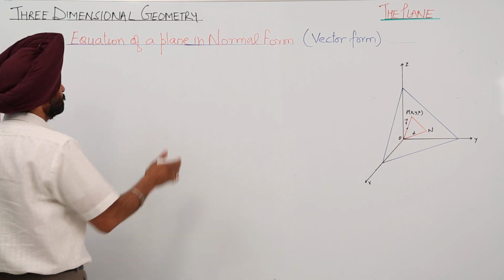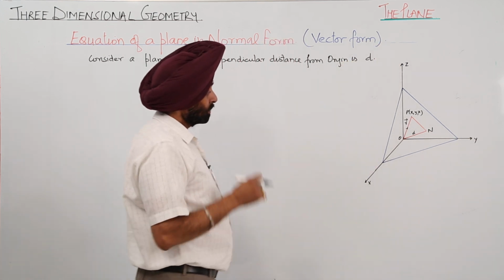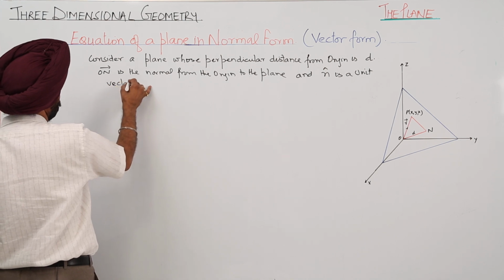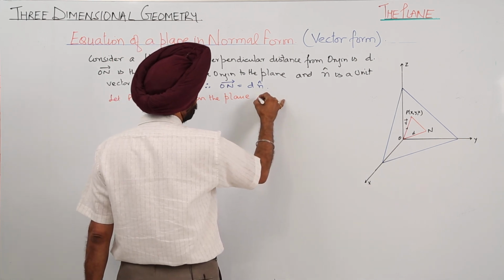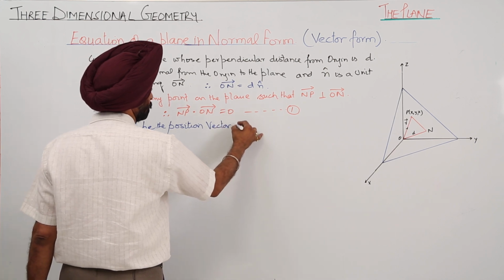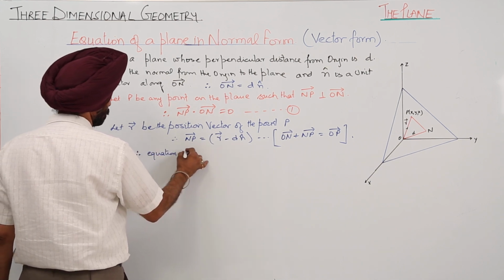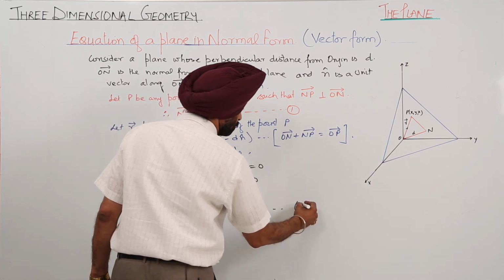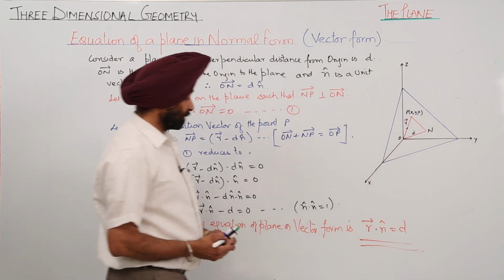Online Free Best Topic l ICSE MATH 12 | THE PLANE | Equation of Plane in Vector form l L1174